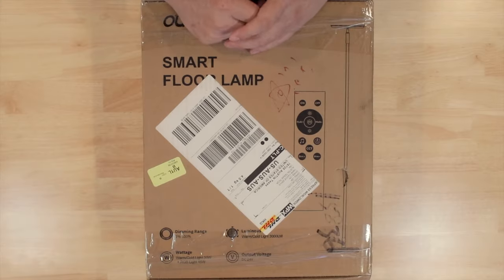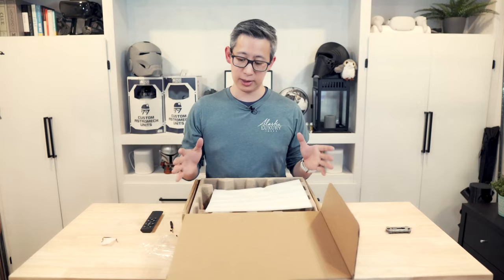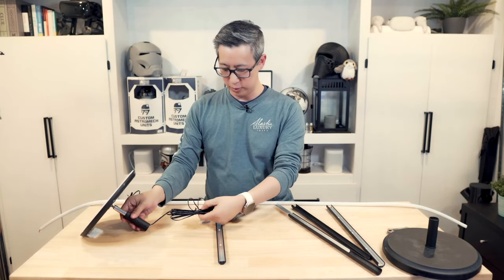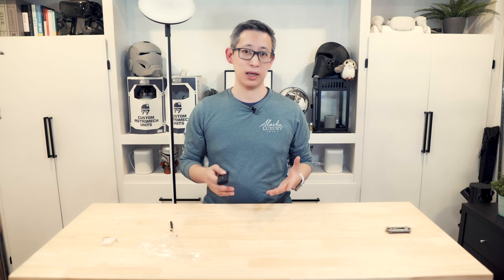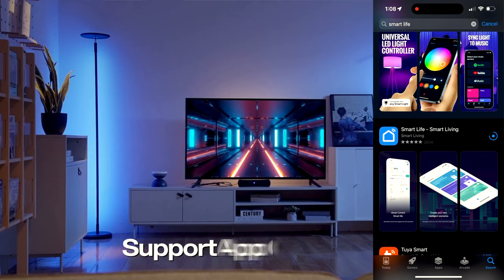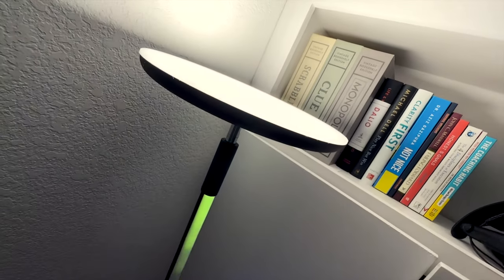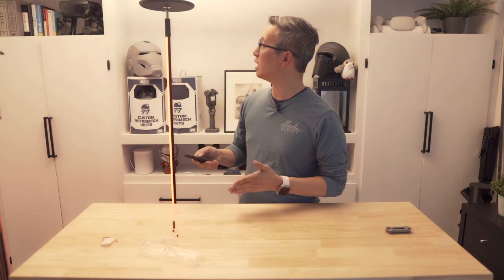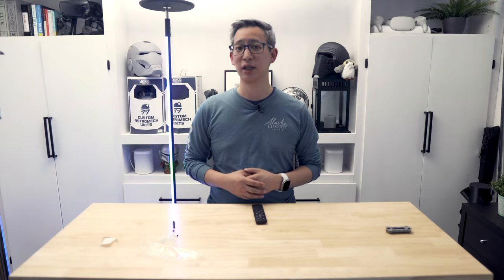Transform Your Home with the Outon S1-Smart Floor Lamp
In today's video, I will be checking out the Outon S1 Smart LED lamp.  It is a small and versatile lamp that can be controlled through a mobile app or voice commands and offers a variety of adjustable colors and brightness levels, making it suitable for a range of lighting needs.

Music Track by:
By: Boban Apostolov